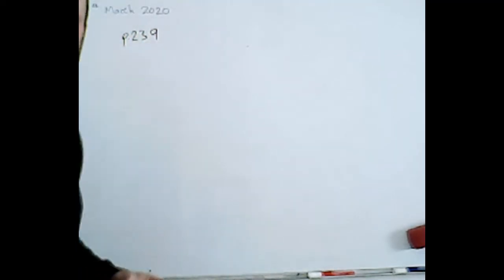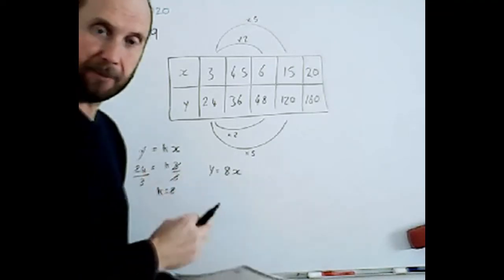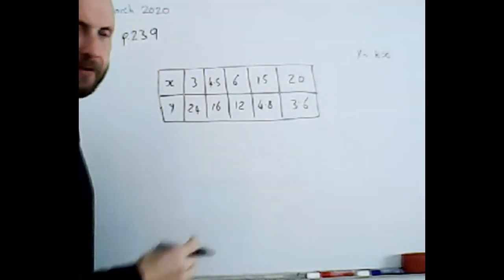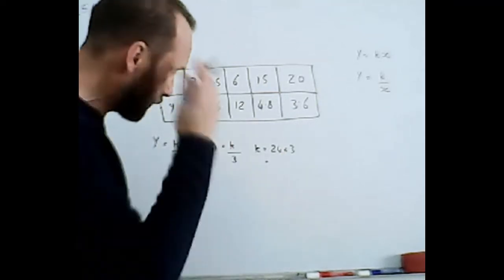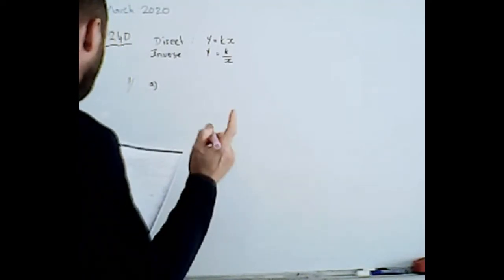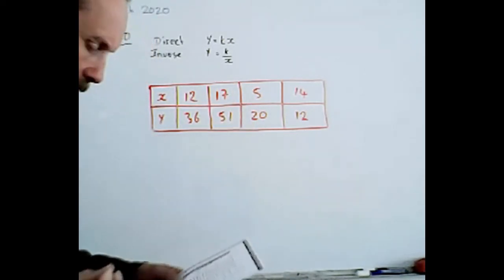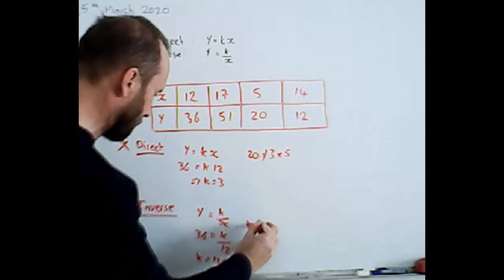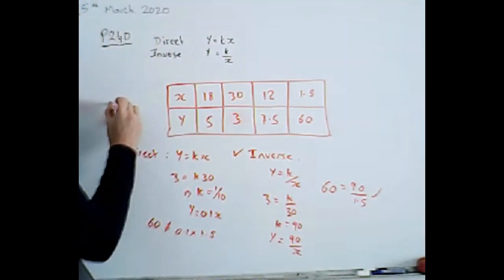Comparing Driect and Inverse Proportions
Direct and Inverse Proportsions p239